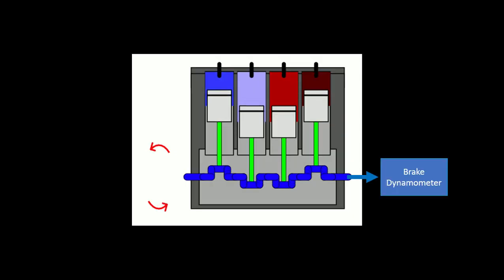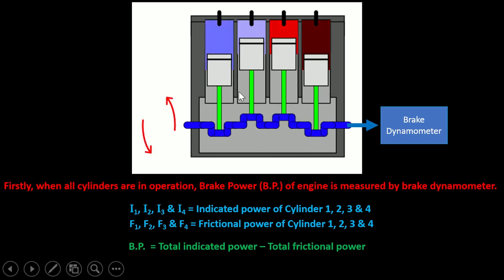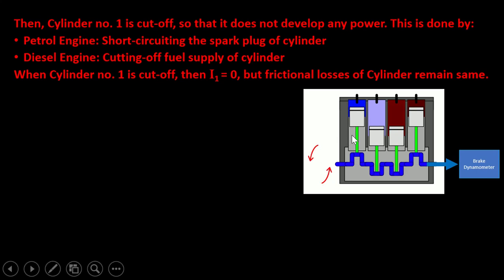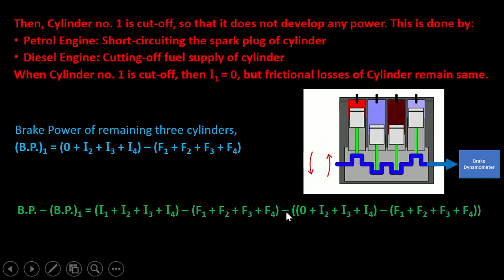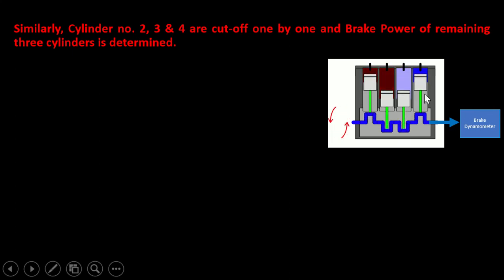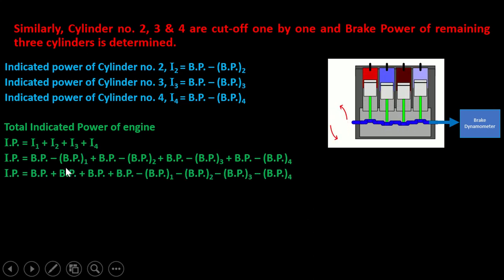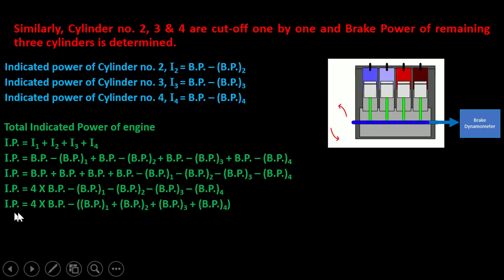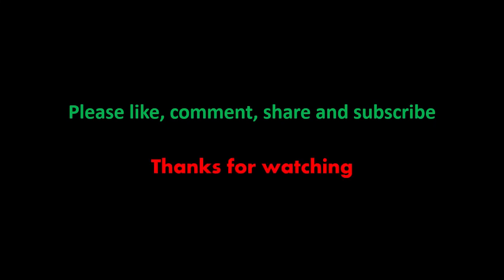Morse test to find Indicated power or Frictional power of each cylinder of multi-cylinder I.C.engine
Morse Test to find Indicated power or Frictional power of each cylinder of multi-cylinder I.C.engine, without using indicator diagram

B.P. = I.P. - F.P.

Brake power = Total indicated power - Total frictional power